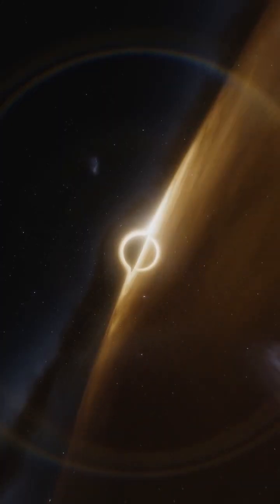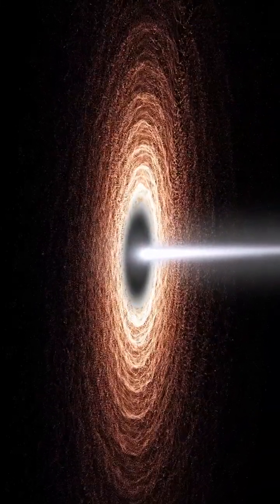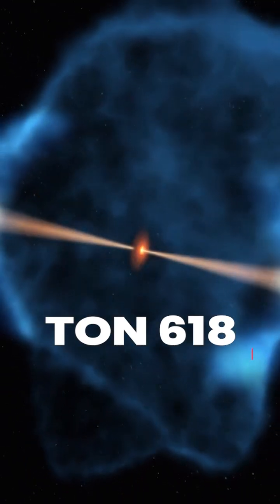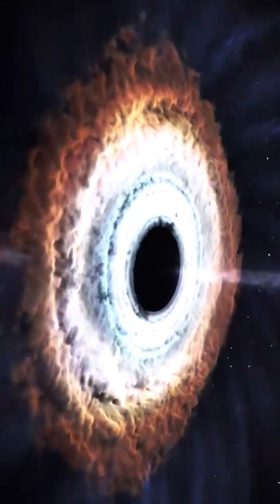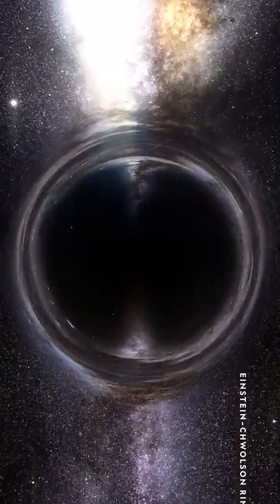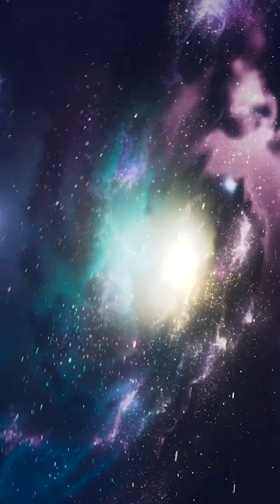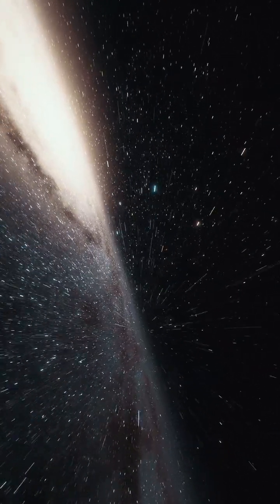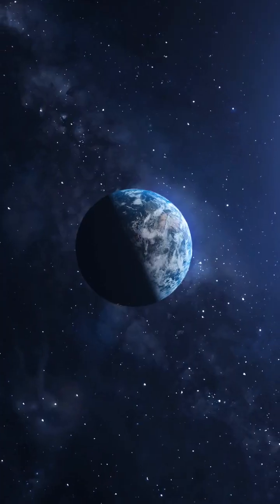The Largest Black Hole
Studying TON 618 provides valuable insights into the evolution of black holes and the universe itself. It helps scientists understand how black holes form and grow and how they influence the galaxies and stars around them. Exploring the largest black hole in the universe is just one way we can unlock the mysteries of the cosmos and learn more about our place in it.